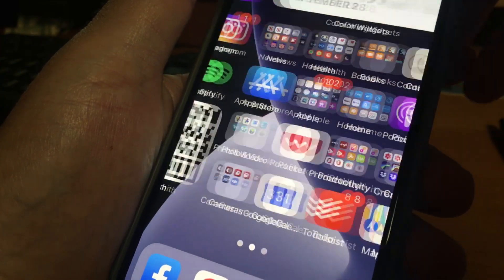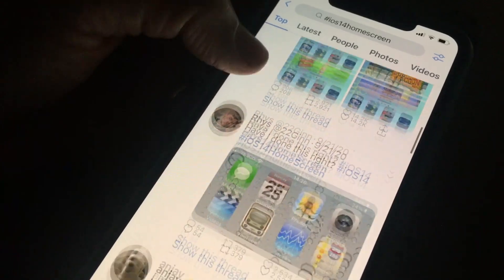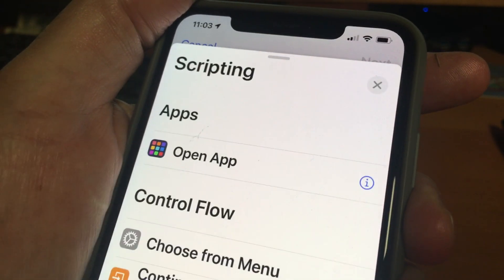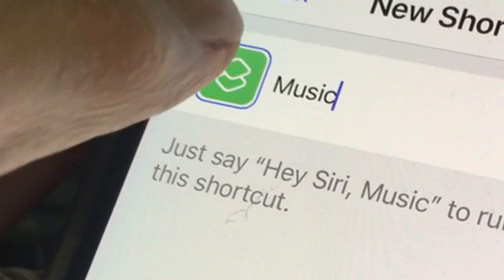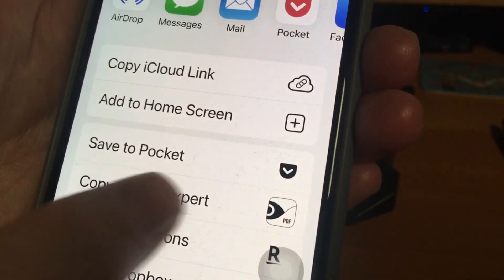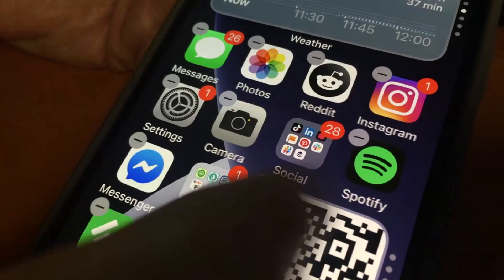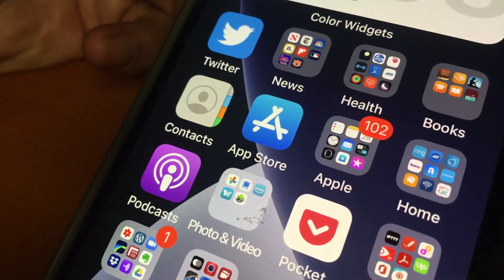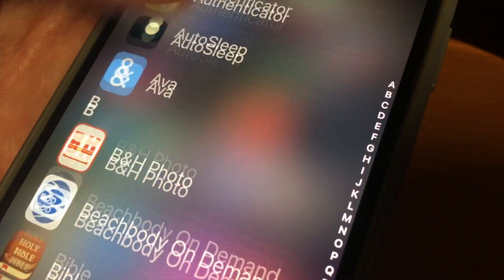How to hide apps in iOS 14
ios 14 widgets and shortcuts are awesome and many people are using them to hide apps on their phones. Kids, and maybe cheating spouses.

The kids are going to hate me for this. But parents, many kids have figured out a way to hide apps on their smartphone and they're sharing that information all over social media.People are blowing up Snapchat, Reddit and TikTok by sharing how-tos to take advantage of this feature in iOS 14. See how different these icons appear? Here's how they're doing it. And how you can do it too.Open Apple's "shortcuts" app. Tap the + in the top right corner. Then "add action". Choose 'scripting'. Here's where you write code essentially. Choose "Open app", then "choose" and pick the app you want to change. We'll select "snapchat". Then, tap "Next". You can change the name of the app here. We'll type in "music". Then tap this Icon and you can select one of these icons to display instead. Tap done, then the share button, where you can add it to the homescreen.     So now, when you tap the music icon, it'll open Snapchat. Secretly. Pretty clever.They can also hide entire pages of apps from the homescreen. Place all the apps you want to hide on one page. Tap and hold to get the wiggling apps...then tap the dots and choose to hide that page. It won't show when you swipe.To see what apps are installed, swipe right...past the last page of apps, this is where you'll see any app on the phone. Tap the search bar to see the apps in alphabetical order.All this seems confusing and hard to do, but it isn't if you follow the steps and that's what they're doing. For anyone trying to hide something, they'll find a way and there are lots of instructions available on the social media they use.That's What the Tech? I'm Jamey Tucker